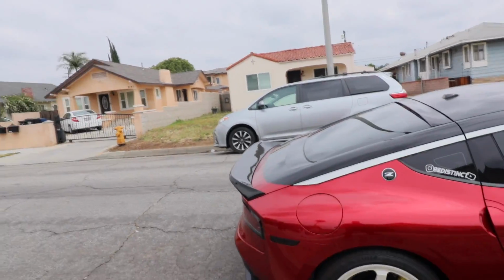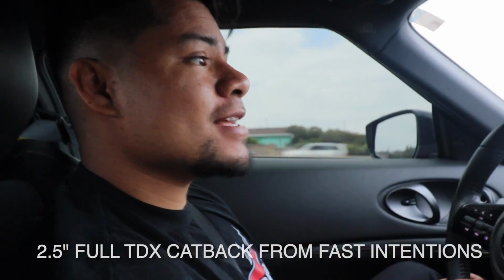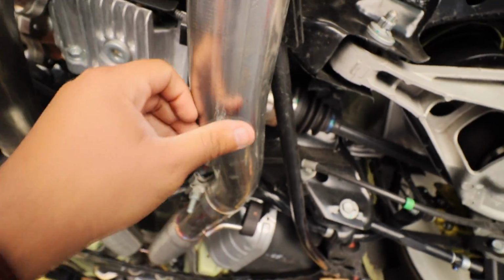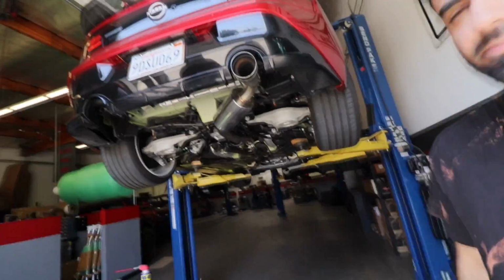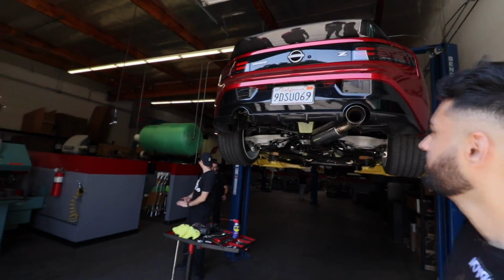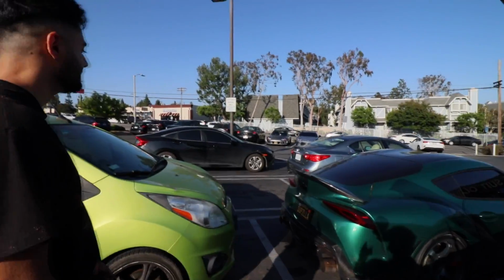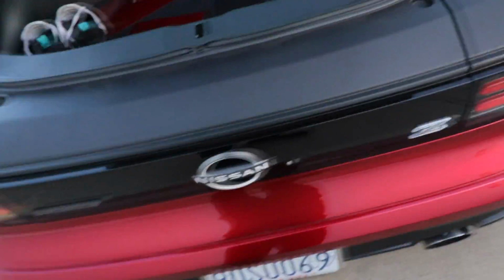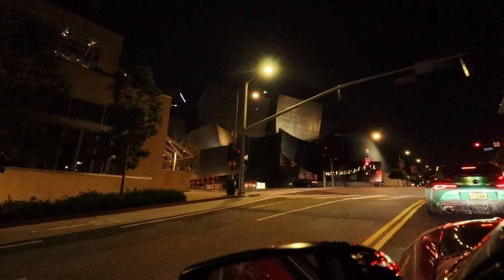RESONATOR DELETE on my Nissan 400z ! (SOUNDS MUCH BETTER)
RESONATOR DELETE on my Nissan 400z ! (SOUNDS MUCH BETTER) 2023

In this video we visited Fast Intentions and removed our Resonators!

WHEELS/TIRES?SUSPENSION
➡️ Fitment Industries:

LED LIGHTING
➡️ LASFIT Auto Lightning:

- G35 Sedan Build
- G35 Coupe
- G35 Modified
- G35 Modded
- G37 Coupe
- G37 Modded
- G37 Build
- NISSAN Z
- 400Z
- 400Z BUILD
- NISSAN Z BUILD
- NISSAN Z PROTO SPEC